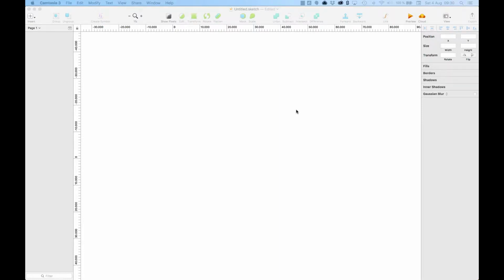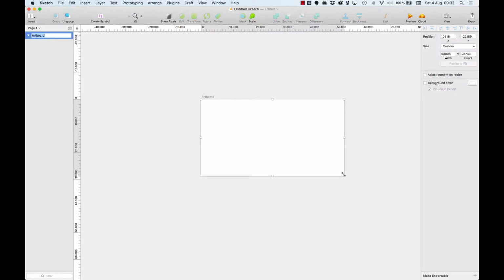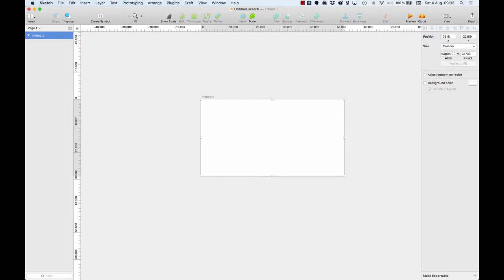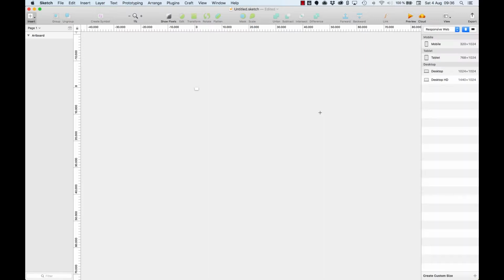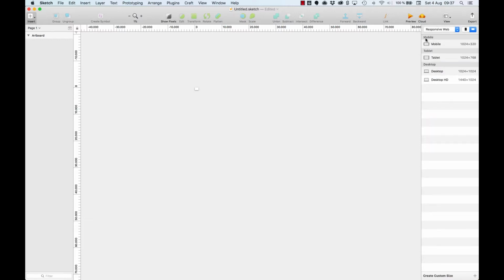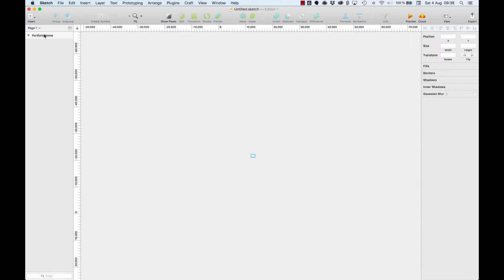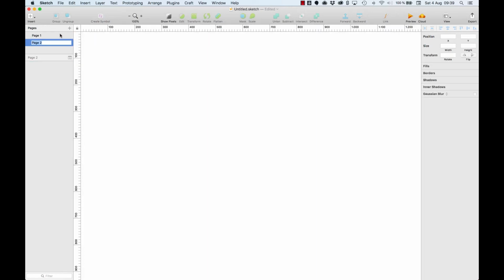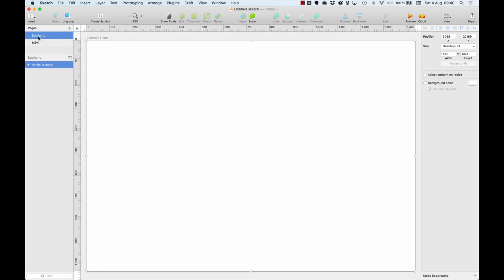04/24 Artboards and Pages — UI Design: Prototype Your Online Portfolio_ENG